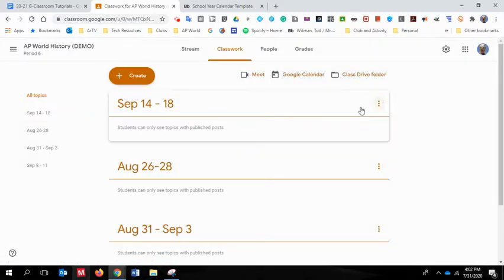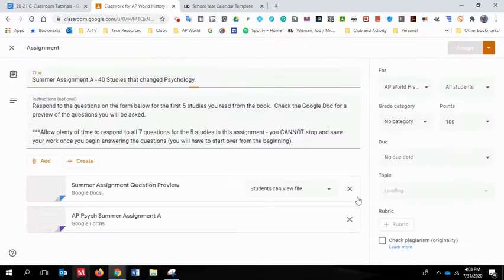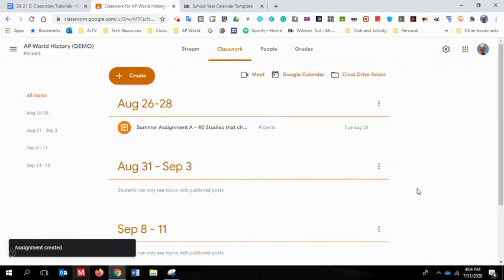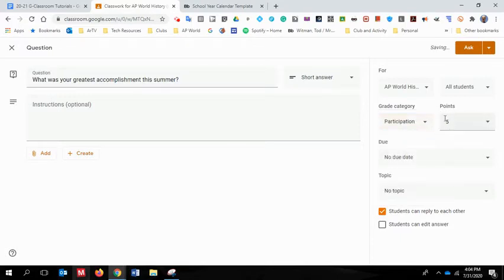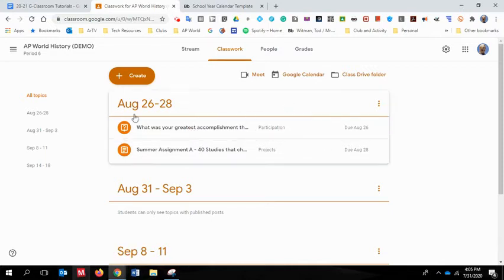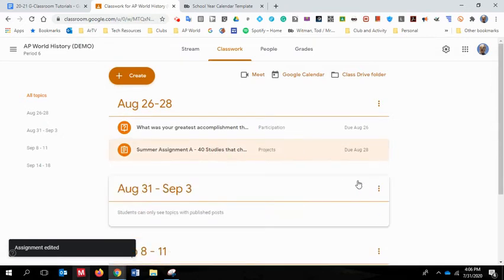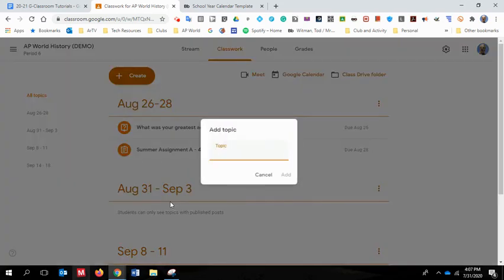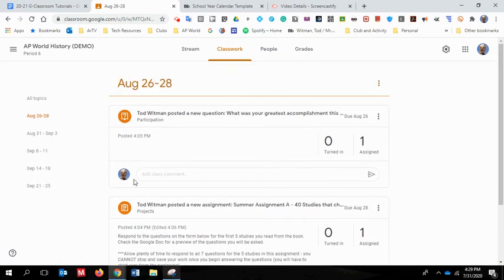20-21 Classroom Assignment Protocols